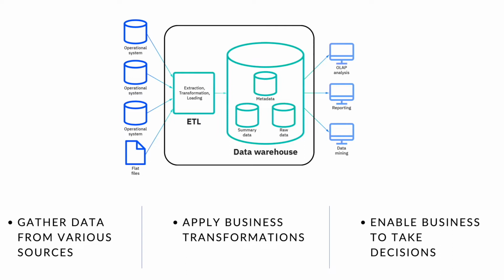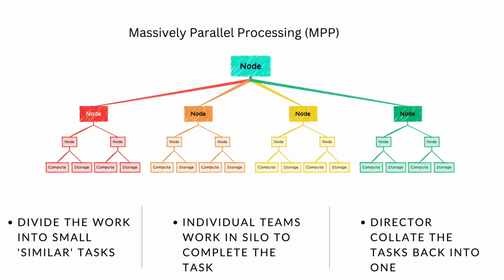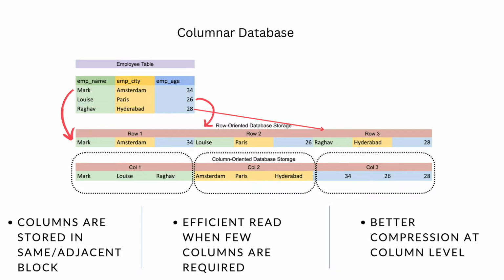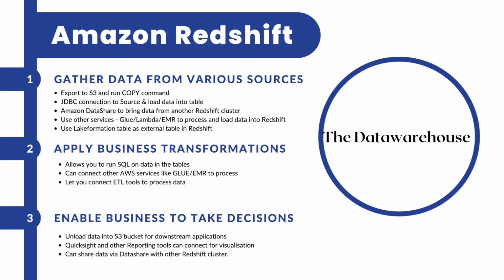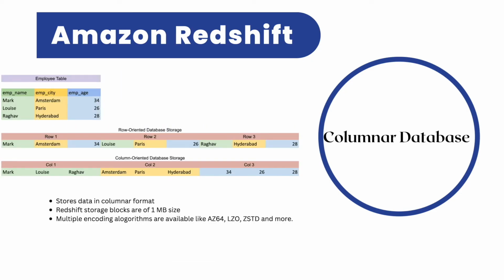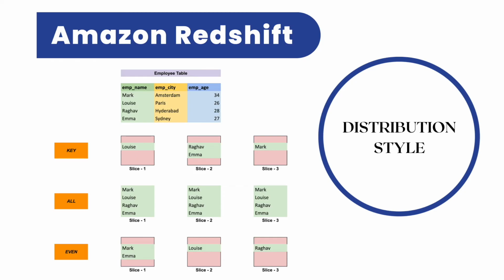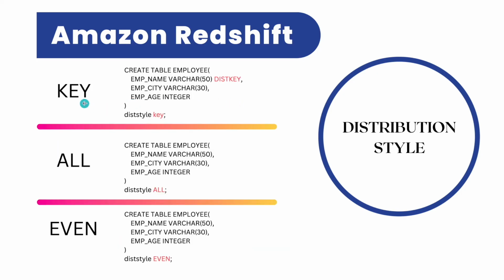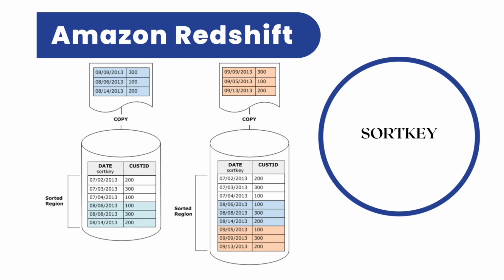Amazon Redshift for Beginners: Complete Step-by-Step Course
If you liked this video & my teaching style & wish to join my crash course live training then fill the form below:
I keep small batches and group students with similar aspirations and current knowledge level. If you have more than 5 years of data engineering experience & wish to learn AWS then this crash course is just for you.
Fill the form mentioned above & I will setup a introduction call soon.

AWS data engineering crash course with sample data & code includes amazon redshift, aws glue, amazon emr and managed airflow end to end pipeline

Course Transcript:
If you are absolute beginner then this course will give a good overview of the Amazon Redshift.

The goal is that after taking this course you should be comfortable in talking about Redshift. You should be able to participate in group discussions at your work place and understand solutions concerning Amazon Redshift.

We will start with the fundamentals :

Data Warehouse
MPP System
Columnar
Then we will see how these fundamentals are applicable to Amazon Redshift. We will see how parallelism is built as part of the core architecture in Redshift.

Amazon Redshift is a data warehouse offering by AWS (Amazon Web Services).

So what is a Data Warehouse ?

Data Warehouse is a system that allow users to complete 3 main tasks:

Mechanism to gather data from various sources
Provide tools to transform data and apply business logic on it
Enable business to take decisions by supporting Reports & Visualisations.

Massively Parallel Processing (MPP) system are built on mechanism of DIVIDE & CONQUER. The task is divided into multiple smaller & similar tasks by main node. The tasks are further given to delegates to complete. Once the delegates complete their tasks, they share the result with main node.

Summary:

Divide the work into smaller 'similar' tasks
individual teams work in silo to complete the task
"Main node" collate the tasks back into one output

Columnar database use different method of storing data in blocks when compared to traditional row-based storage databases. The columns are stored in same/adjacent storage blocks. This facilitates quick retrieval of data as only the blocks that store required columns are scanned and not all the blocks.

Summary:
Columns are stored in same/adjacent block
Efficient read when few columns are required
Better compression at column level

In this lesson , we will see how Amazon Redshift work as the data warehouse.

Gather data from various sources:

Export to S3 and run COPY command
JDBC connection to Source & load data into table
Amazon DataShare to bring data from another Redshift cluster
Use other services - Glue/Lambda/EMR to process and load data into Redshift
Use Lakeformation table as external table in Redshift
Apply business transformations

Allows you to run SQL on data in the tables
Can connect other AWS services like GLUE/EMR to process
Let you connect ETL tools to process data
Enable business to take decisions

Unload data into S3 bucket for downstream applications
Quicksight and other Reporting tools can connect for visualisation
Can share data via Datashare with other Redshift cluster.

Amazon Redshift architecture consists of 2 types of Nodes:

Leader Node
Compute Node
*There is a third type of node which is Spectrum Node which I will not cover as part of this beginners course.

The end-user will submit request to the Leader Node. There is one and only one leader node in the Amazon Redshift cluster. Leader node will break the task into smaller-similar tasks. These small tasks are passed to compute nodes for processing.

The compute nodes have their own memory & storage portion to complete the task. The compute nodes are divided into slices which are like "mini-computers" that actually process the data. Each compute node has at-least 1 slice depending on the node type in the redshift cluster.

Once the task is complete compute nodes sends the result back to leader node which collates all the result from different compute nodes. Once done, it passes the output to end users.

Amazon Redshift is a columnar database hence it is logically faster than many traditional RDBMS which are row-oriented for data analytics.

Stores data in columnar format
Redshift storage blocks are of 1 MB size
Multiple encoding algorithms are available like AZ64, LZO, ZSTD and more.

We now know that Amazon Redshift is a columnar database. However there is a standard manner which determines how table data is stored in the database.